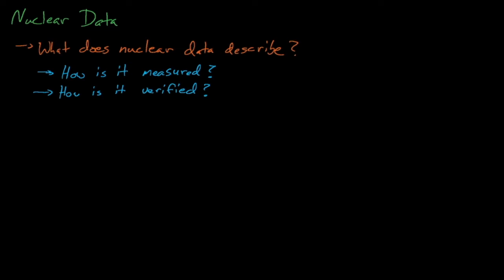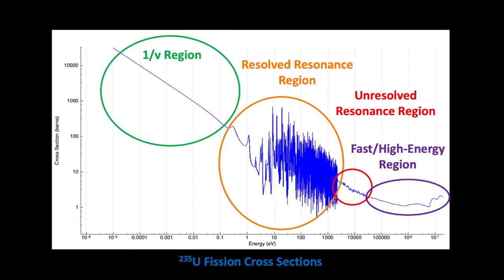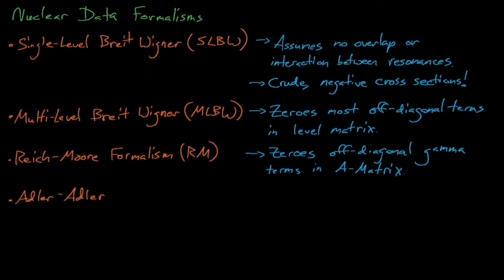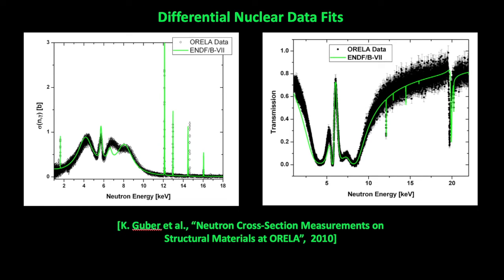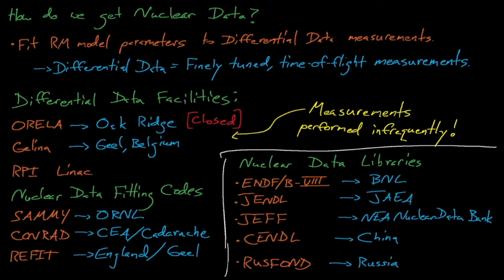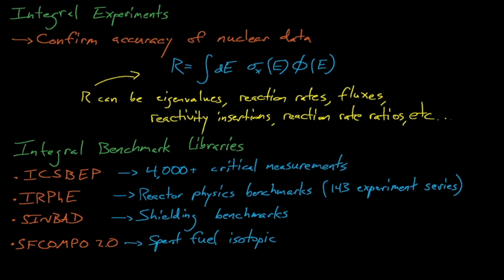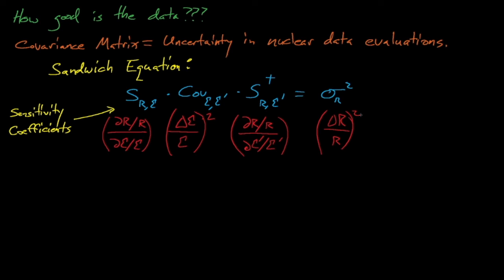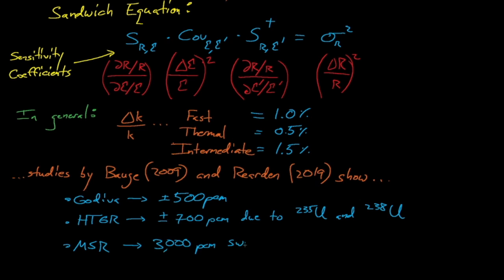NE499/515 - Lecture 13: Nuclear Data and Integral Benchmark Experiments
In this lecture we dive into the world of nuclear data, reviewing what nuclear data is, how we measure it, and how we verify its accuracy.